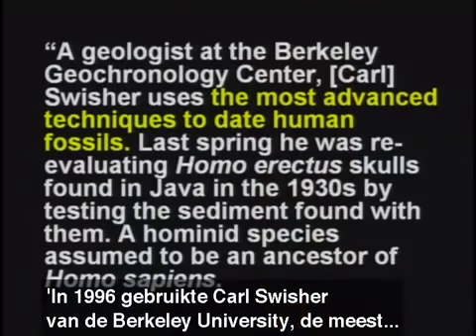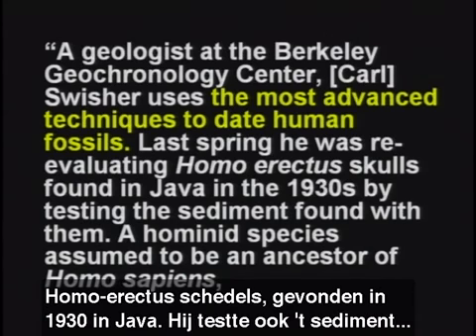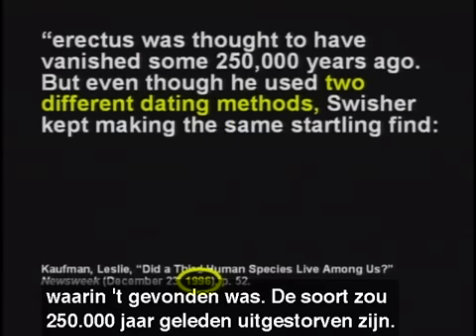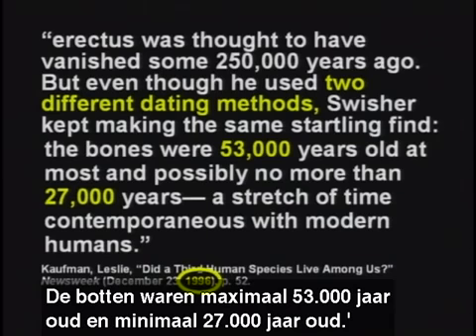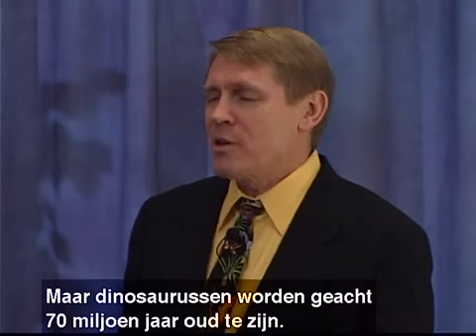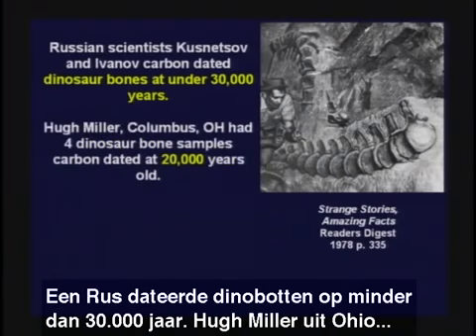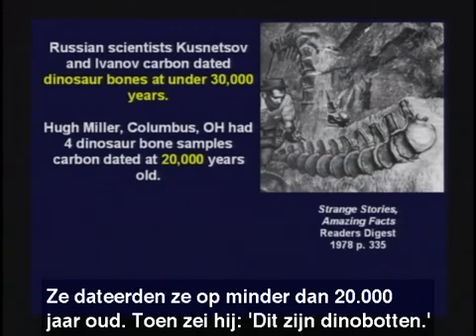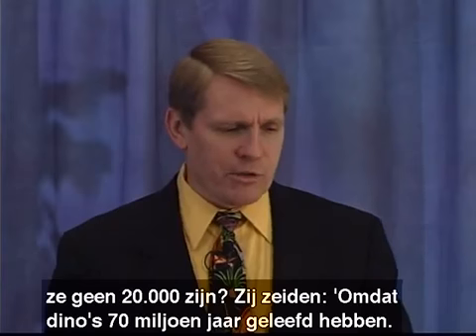Bewijs voor evolutie: koolstofdatering C14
uit: Kent Hovind - Seminarie 7 - Vragen en Antwoorden Deel 1-2 (NL)